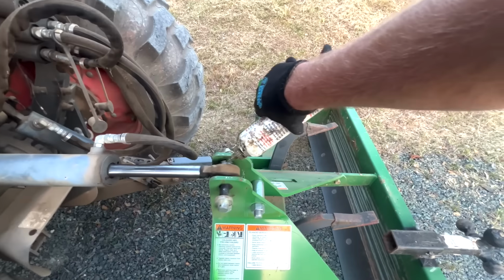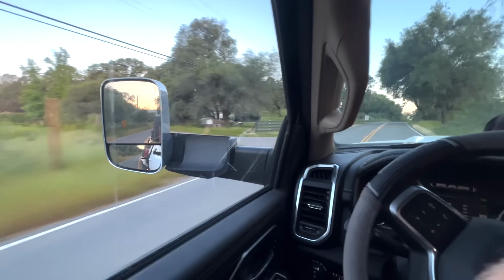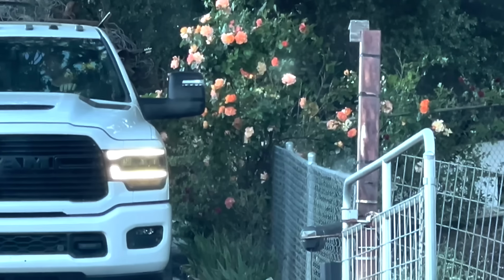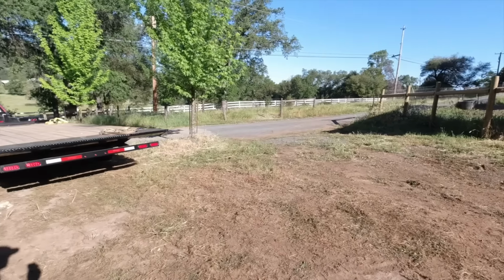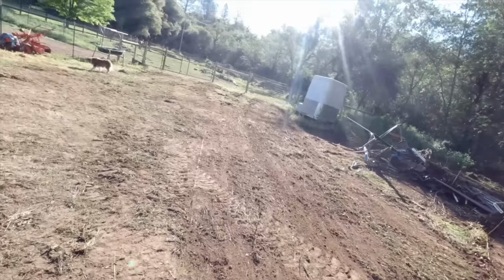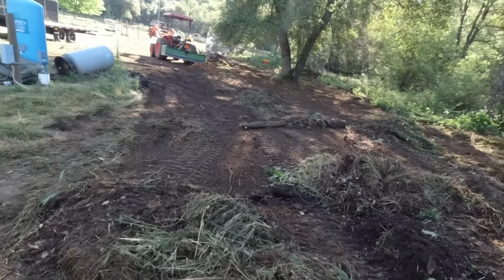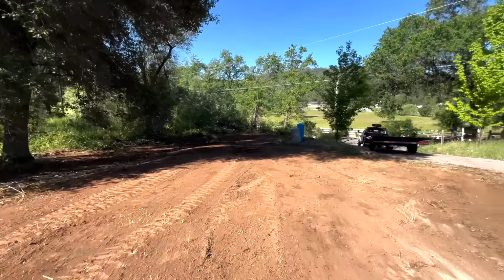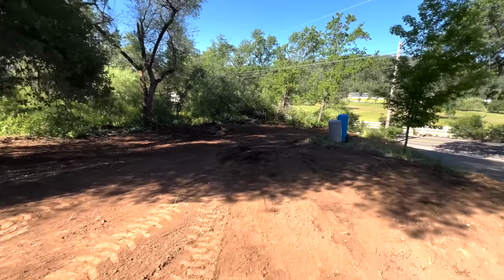FIRST LOAD WITH THE NEW TRAILER! Let’s see how it does